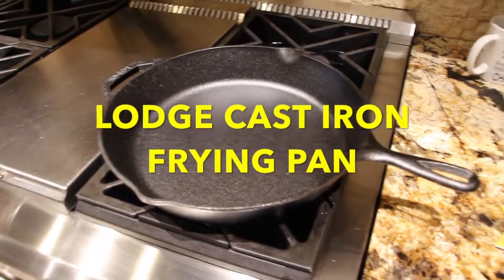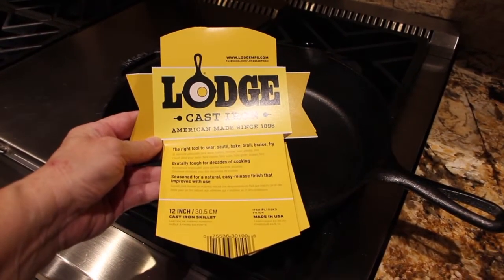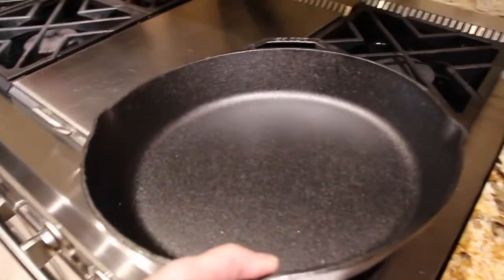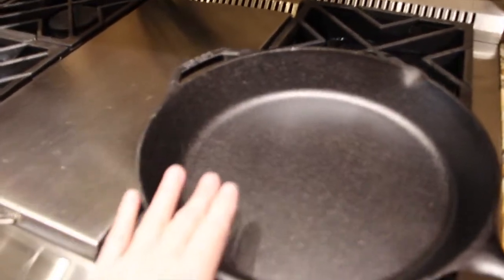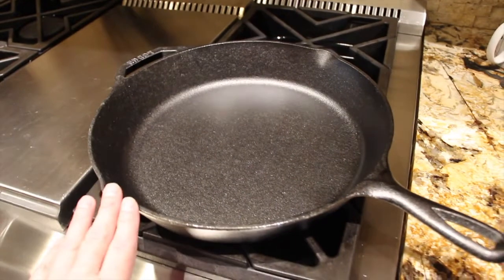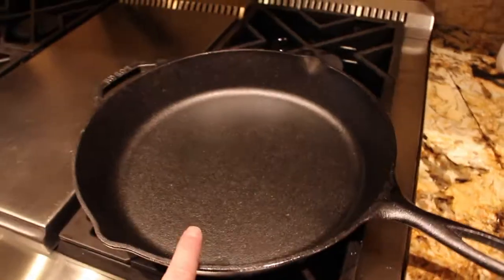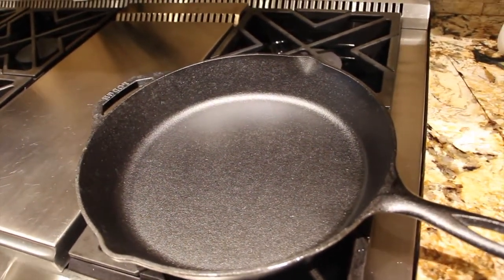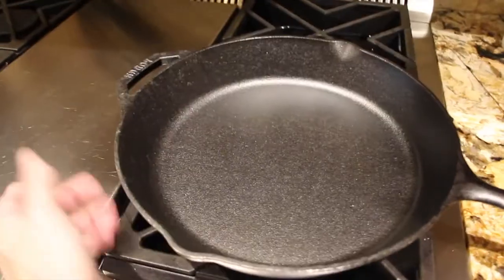LODGE CAST IRON FRYING PAN/ MADE IN AMERICA/ EPISODE 776/CHERYLS HOME COOKING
This cast iron frying pan from "Lodge" is American made, and perfect for what I need it for. Easy valet up too. very useful. I love this pan. Good quality frying pan.